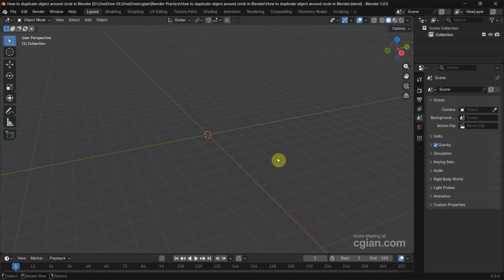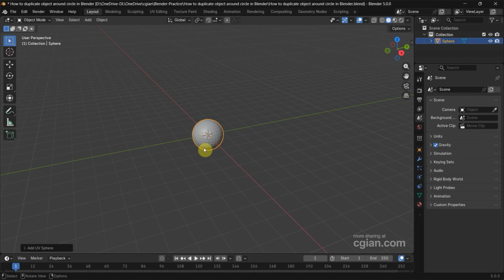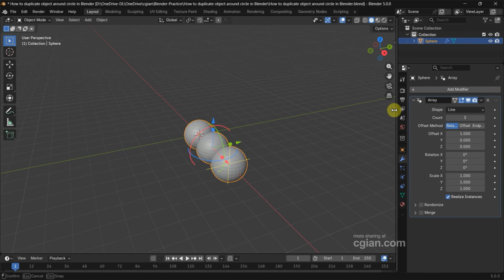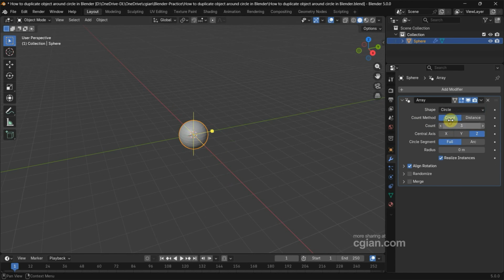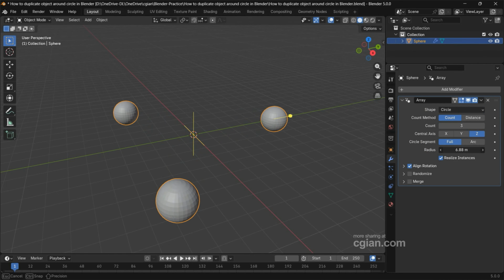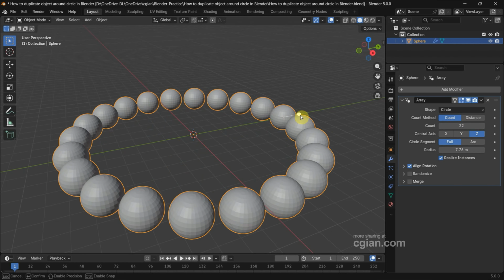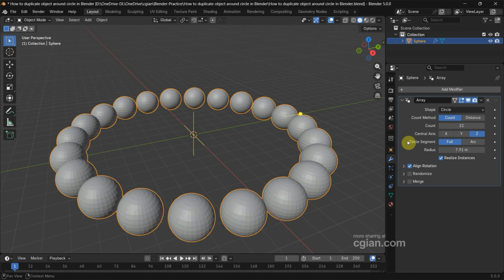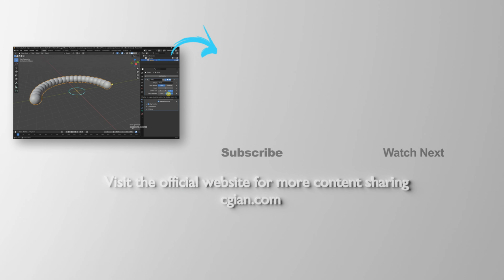Blender duplicate object around circle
Blender tips and tricks, tutorial video shows how to duplicate object around circle. In this tutorial, we will go through the steps to array object around circle in Blender. This is new feature in Blender 5. We will go through all the steps for duplicate object around circle shape. Happy sharing and save it for later.

Timestamp
0:00 Intro - Blender duplicate object around circle
0:12 Add Sphere
0:25 Add Array Modifier
0:34 Turn to Cricle Array
0:50 Customize Circle Array for duplicating object around circle